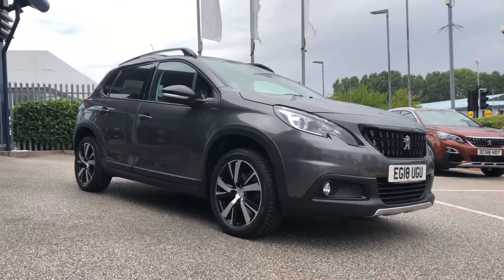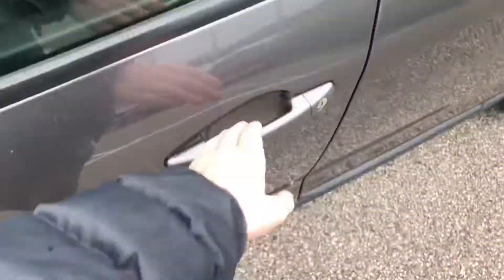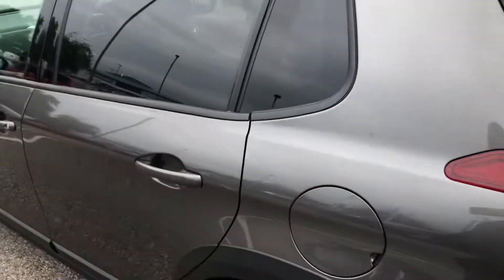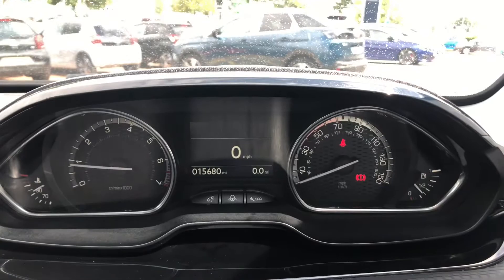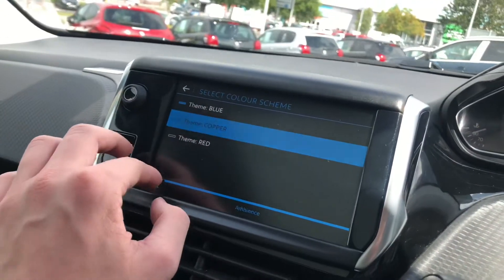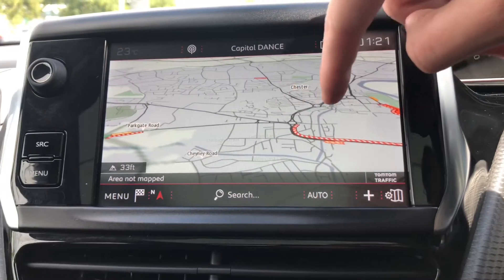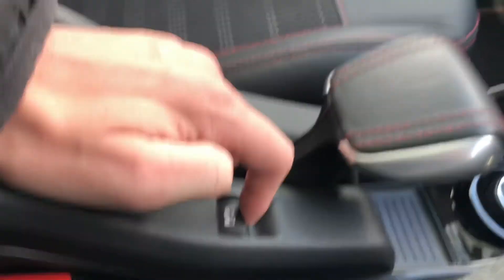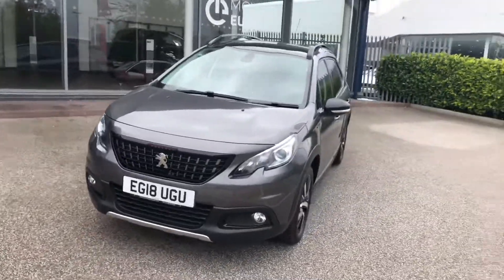Approved Used Peugeot 2008 GT Line | Chester Peugeot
This Approved Used Peugeot 2008 Petrol GT Line Is Available Now At Chester Peugeot

Some Specs On This 2008 Are:

• 7 Inch Touchscreen Display
• Cielo Panoramic Sunroof
• Blue Ambient Lighting
• Reversing Camera
• Rear Parking Sensors
• Apple Car Play, Android Auto, Mirrorlink

If You Are Interested In This Peugeot 2008 Gt Line Then Give Us A Call on 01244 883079!